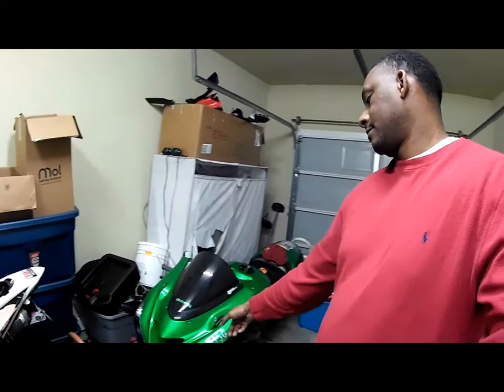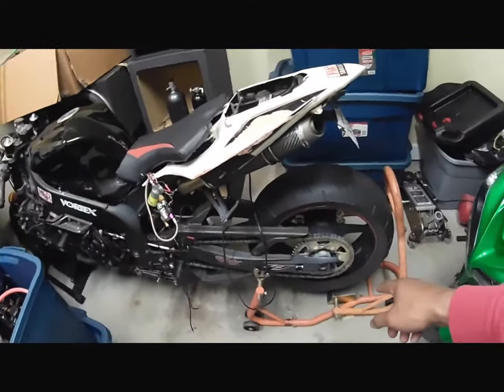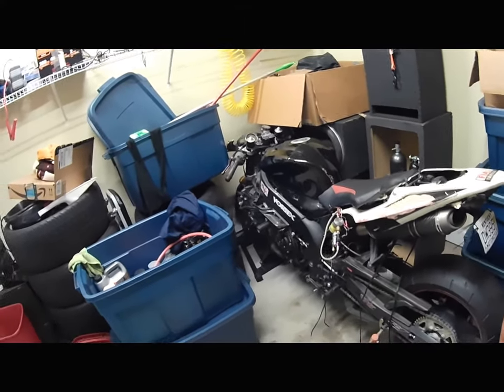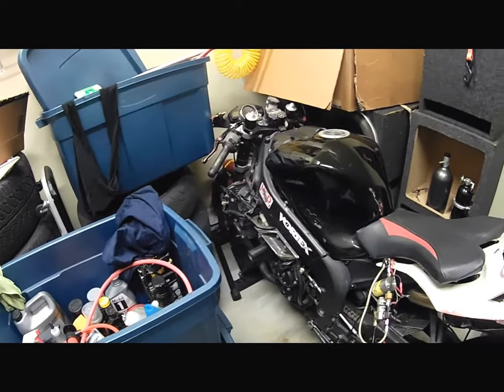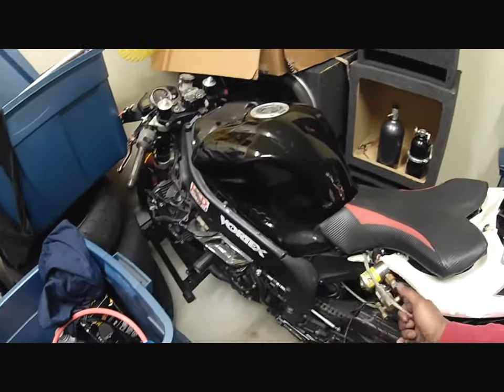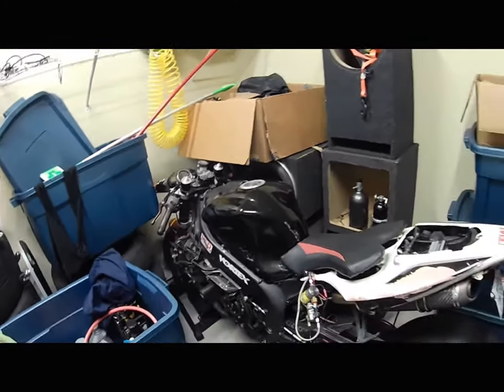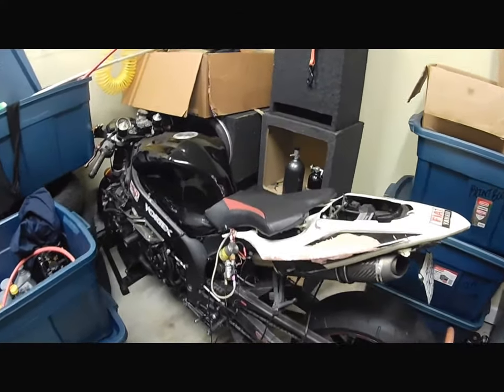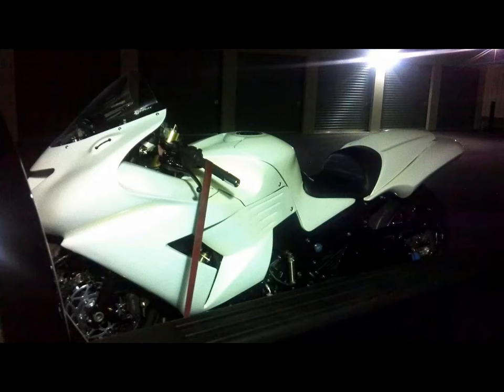How It All Just Went Down Hill From This Point... It Never Ends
First of all thank you for viewing.  In this video we will be talking on my point of view of the use of Nitrous, revealing a sneak peak of the Grudge Bike and much more.